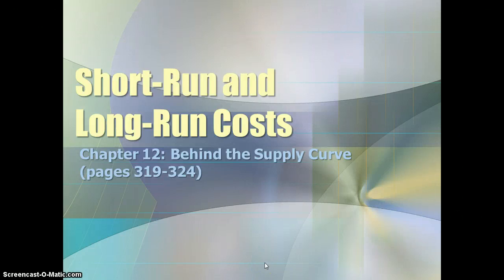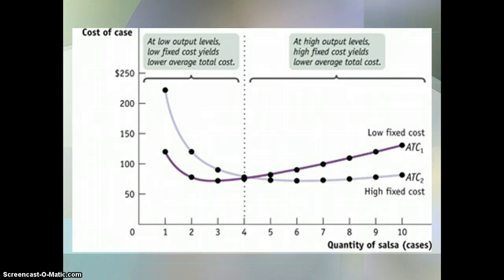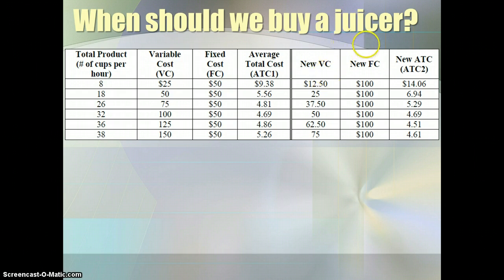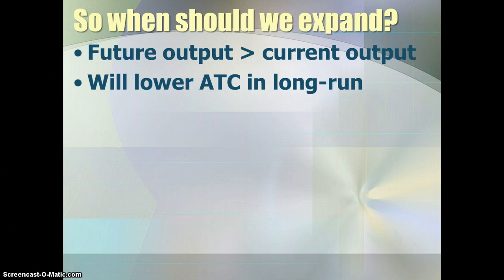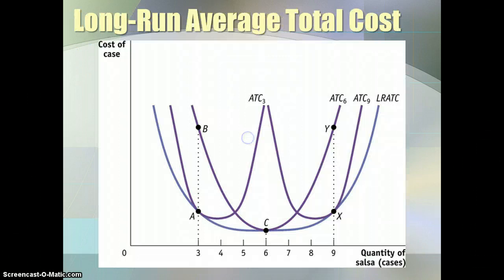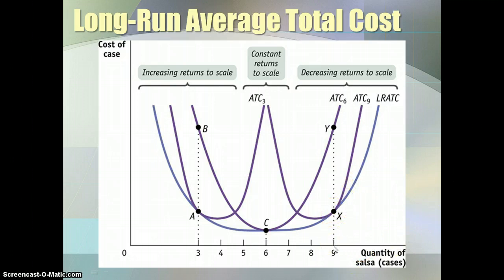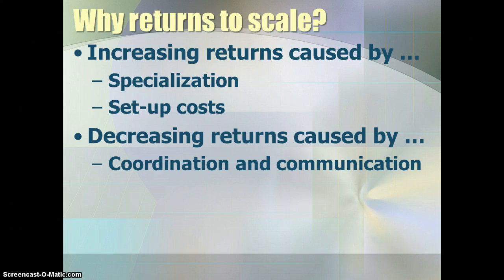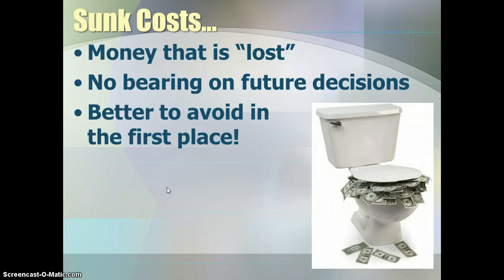Micro Unit 4, Day 2 - Long-Run Costs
Long-run costs and sunk costs